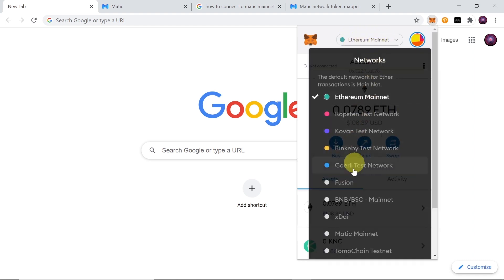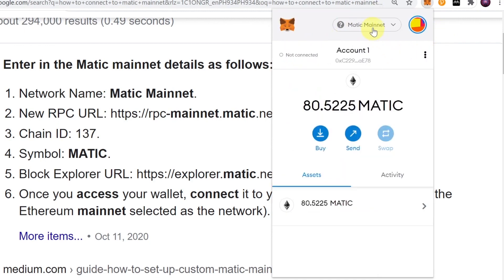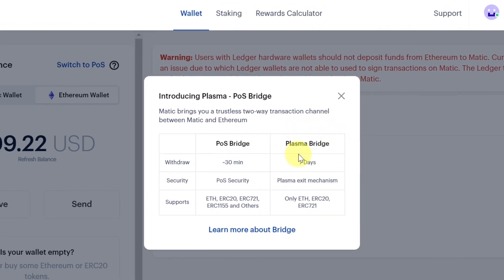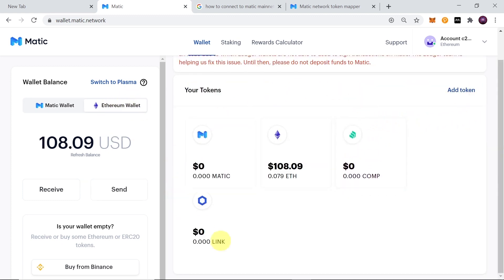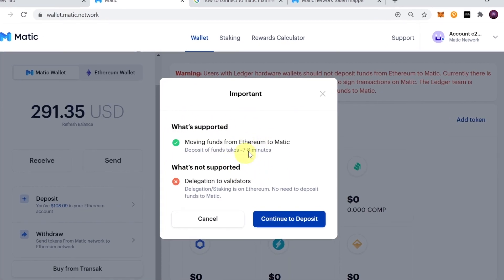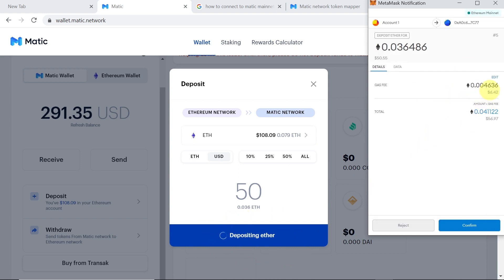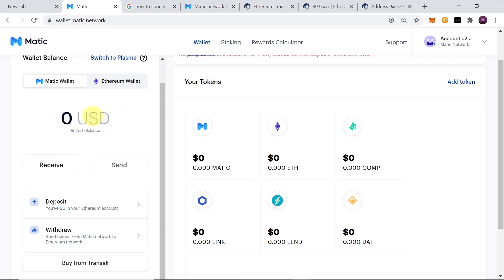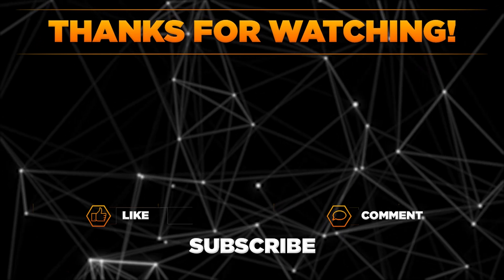How To Send Crypto From Ethereum To Matic Mainnet?